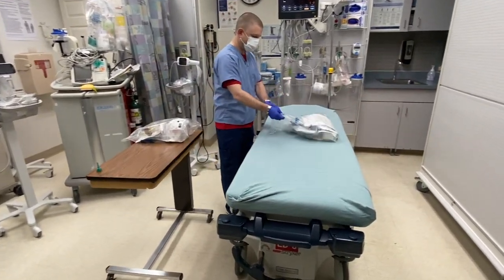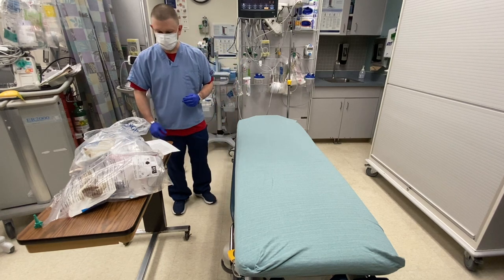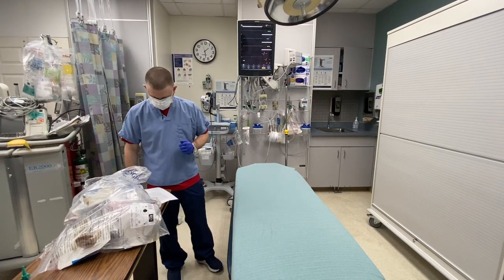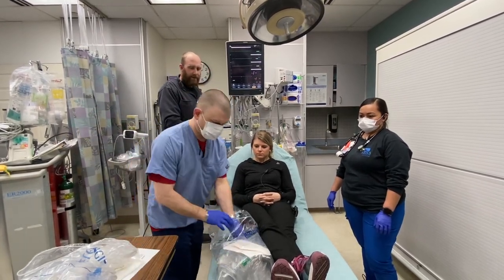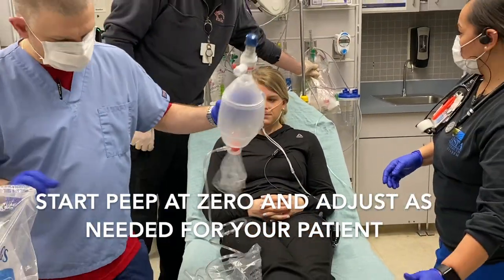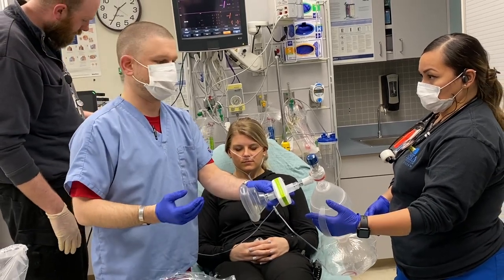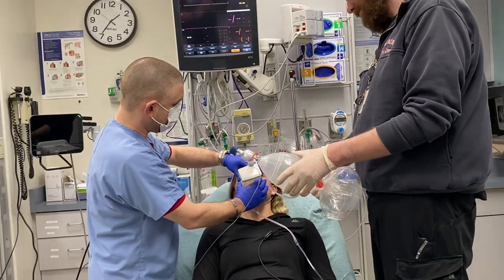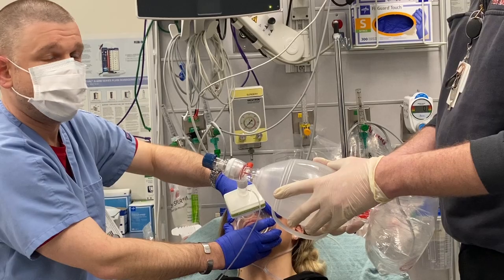COVID19 PART 1